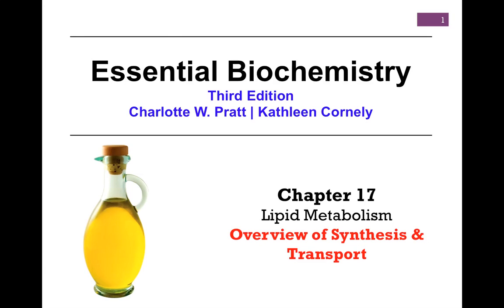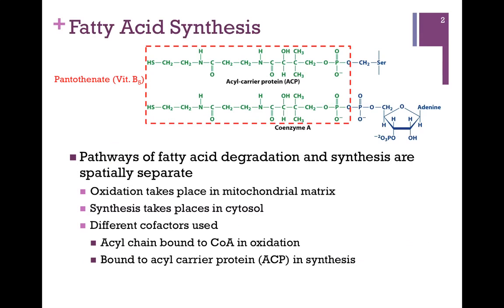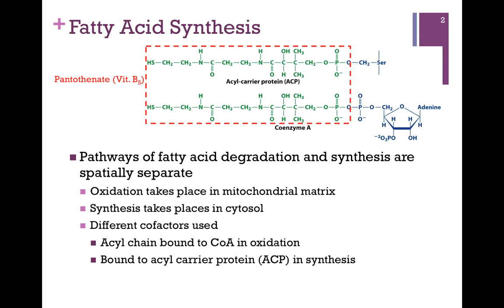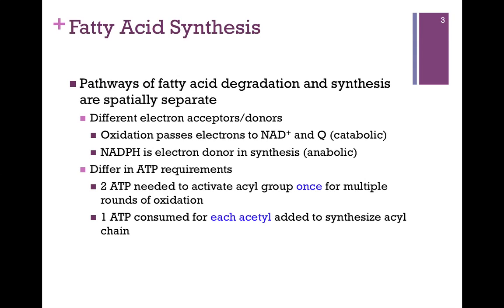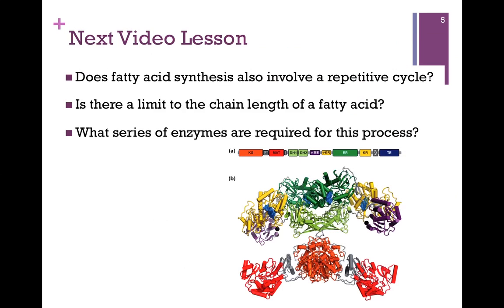126-Overview of Fatty Acid Synthesis & Transport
Brief overview of principles related to fatty acid synthesis and transport